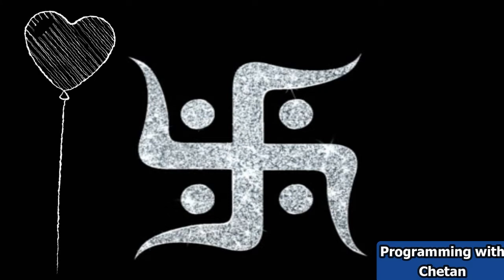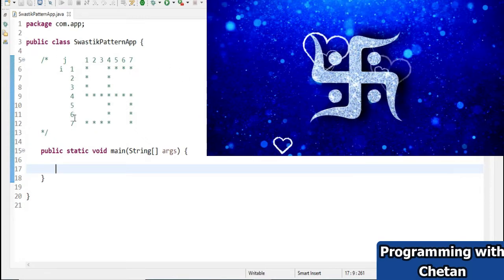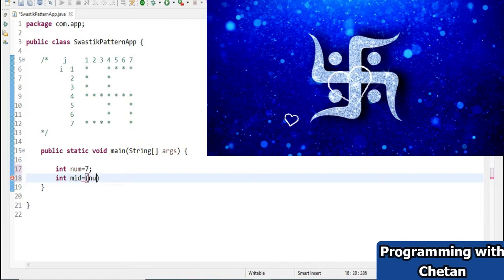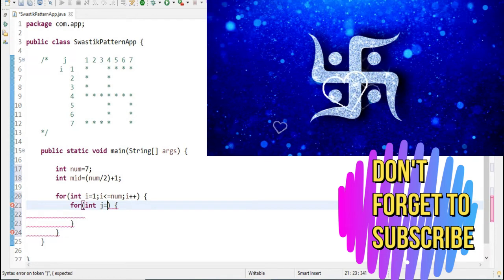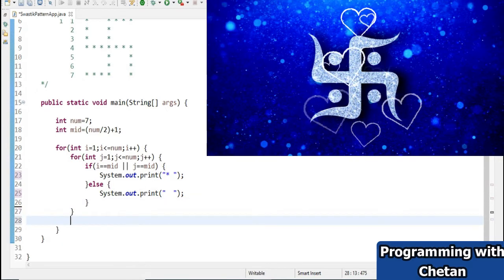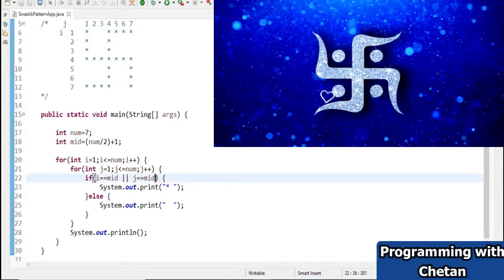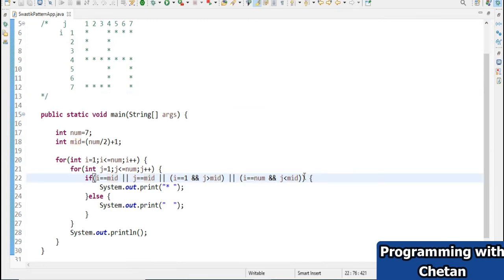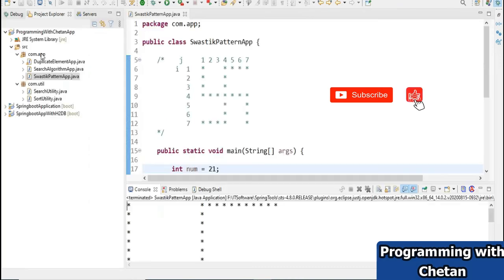Swastik Pattern Program in Java | Star Programs in Java | Om Namah Shivaye | Gayatri Mantra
By watching this tutorial you can learn how to print Swastik pattern in Java. This tutorial can help you in improving your programmatic and logical abilities.